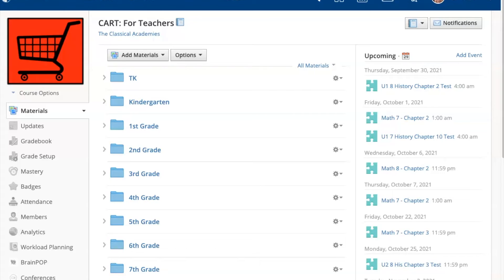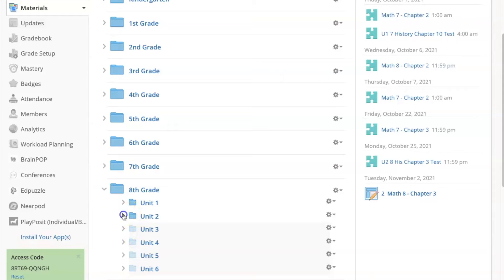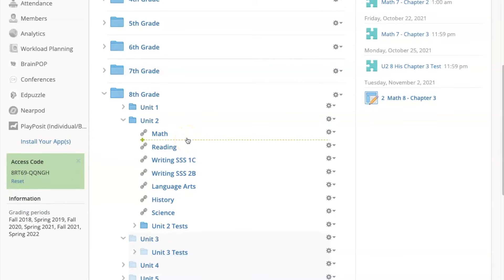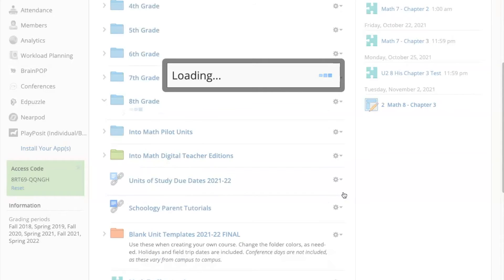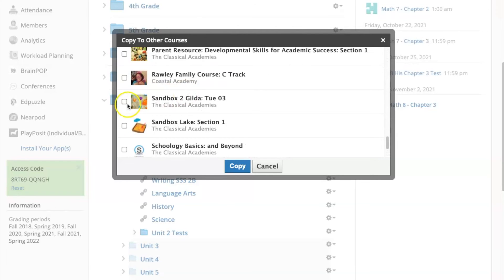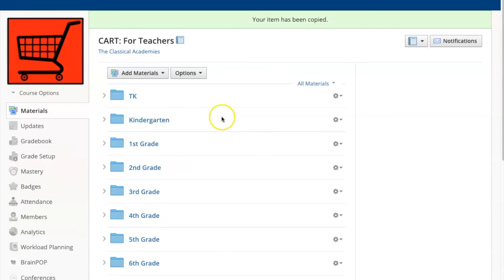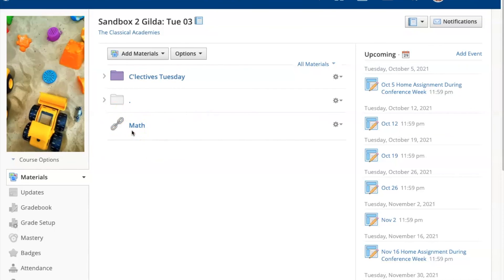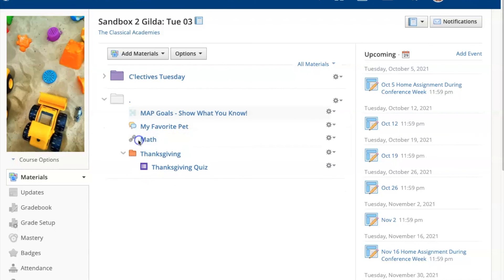Retrieve Unit Doc from CART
This video demonstrates how to retrieve a document link from the Schoology CART and copy it to your Schoology course.